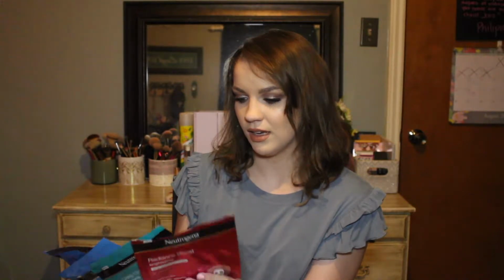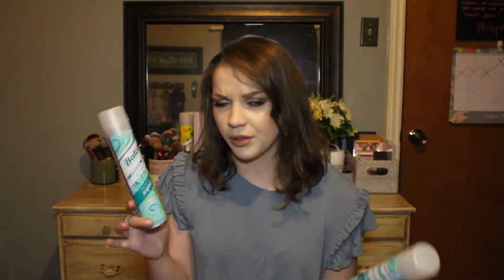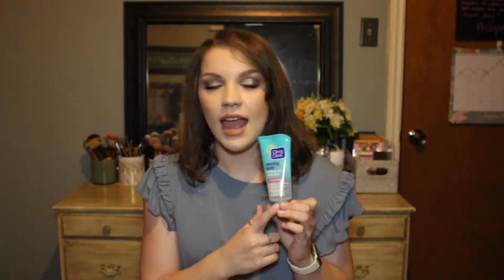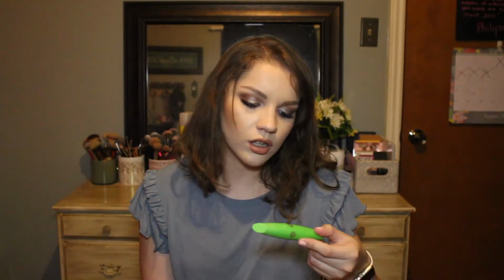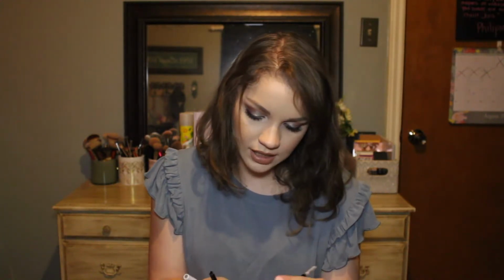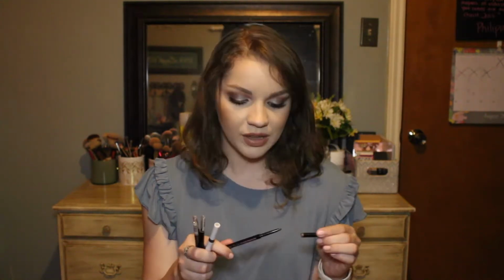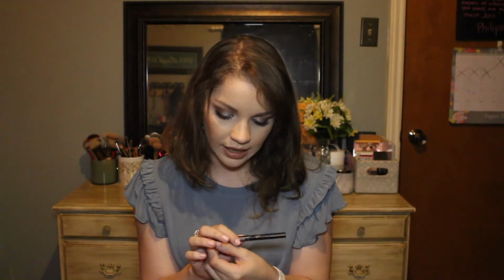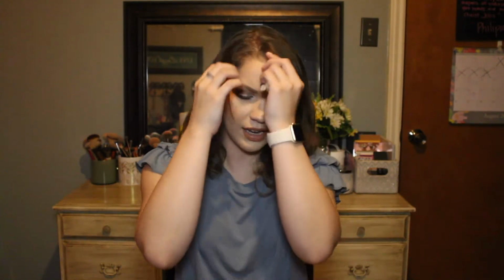EMPTIES!!! | Would I Repurchase?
Hey guys! Here is a video of me talking about all the products I have used up over the past 6 months or so. I let you know how the products work and if I would repurchase them again. Hope you guys enjoy! Make sure to leave a comment of some products you will forever repurchase! XOXO
-Madi

PRODUCTS I"M WEARING:
Shirt - Charming Charlies
Earrings - Target
Nail Polish - Sally Hanson Gel Polish in shade Pinky Promise